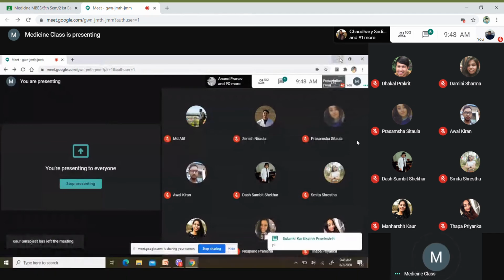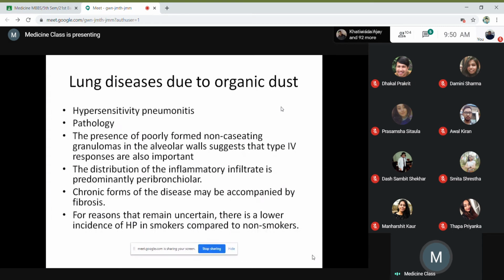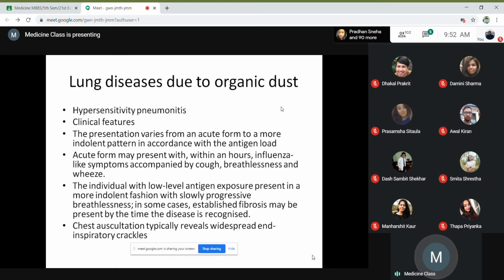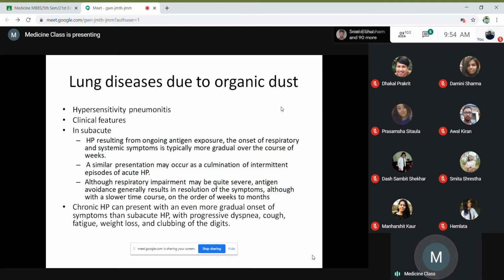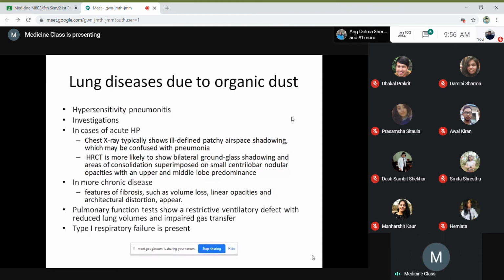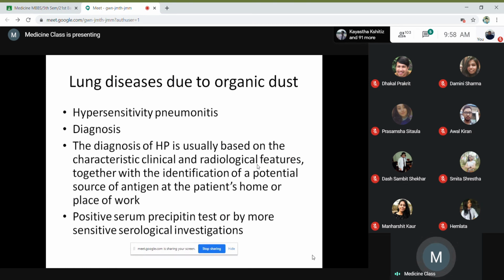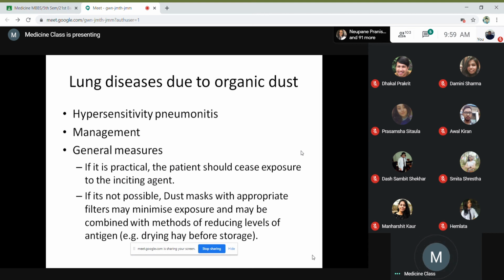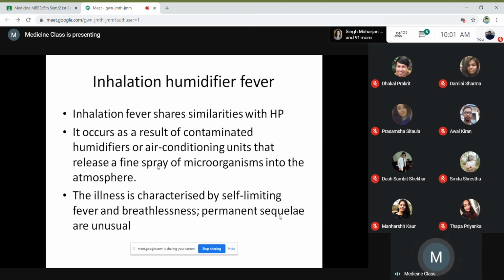occupational lung disease 3